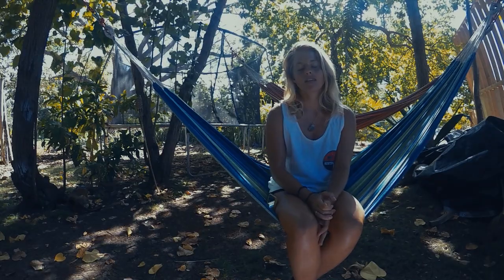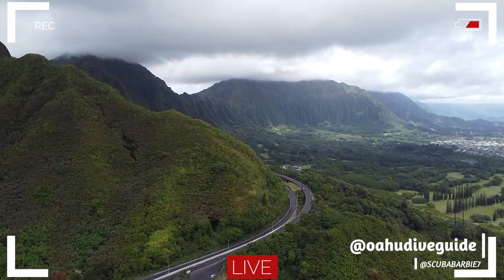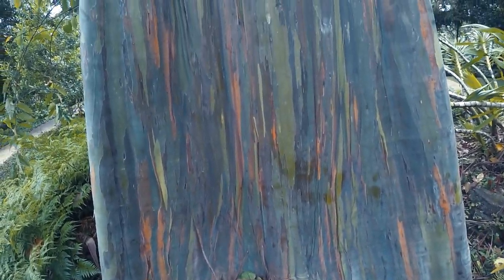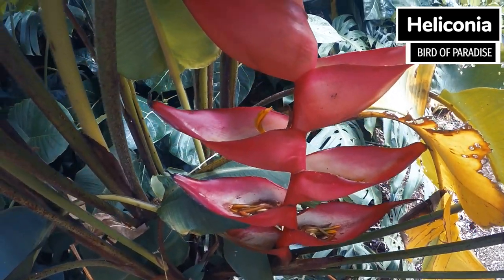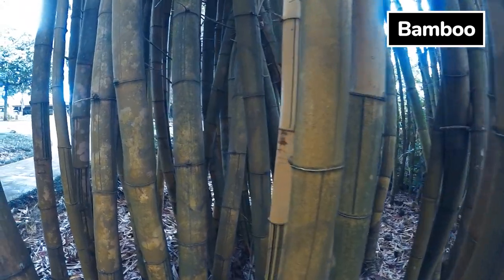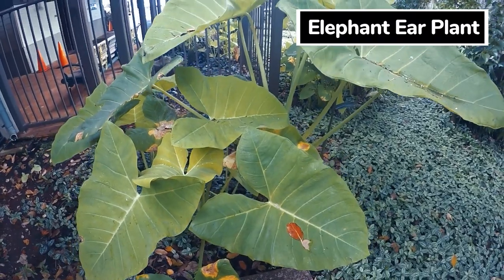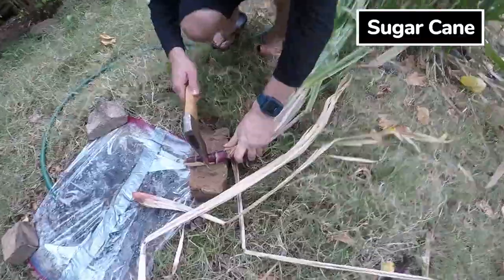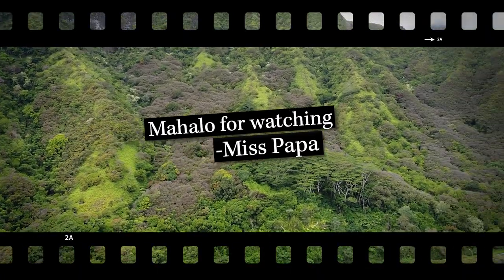Native Hawaiian plants voiceover by Dominique Papa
My college friend asked me to make some videos of Hawaii vast landscapes and what plants live here. I did a lot of research through books and websites, a big thanks to Amanda Horne for allowing to me learn about Hawaii in a fun way to educate preschoolers and kindergartners across the USA and Cameron's grandfather for Isabella Abbott 'Hawaiian plant book' and Wahiawa botanical Garden for the accessibility to see native plants in one spot.